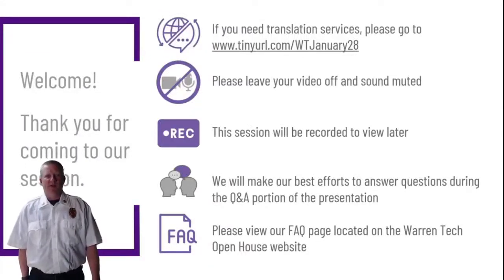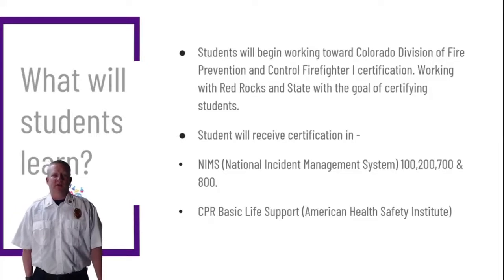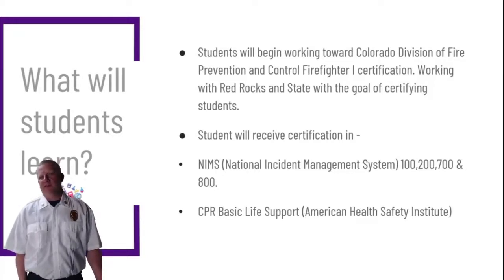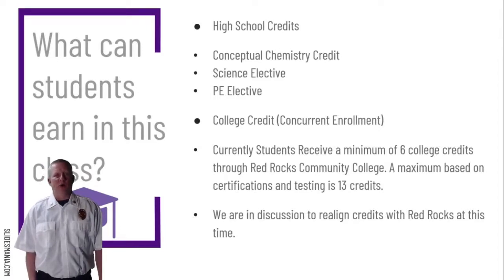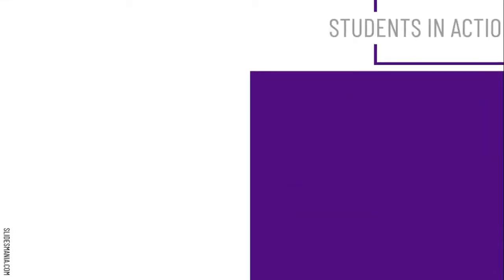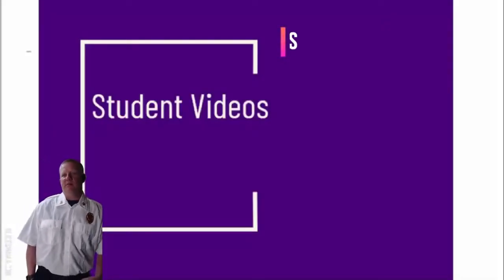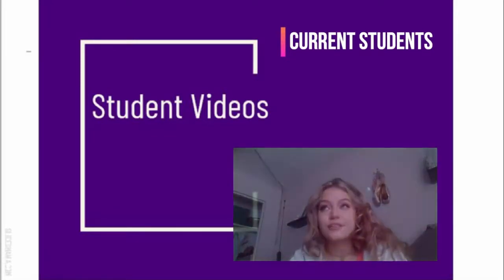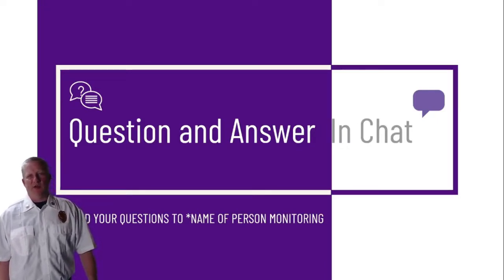Fire Science Open House